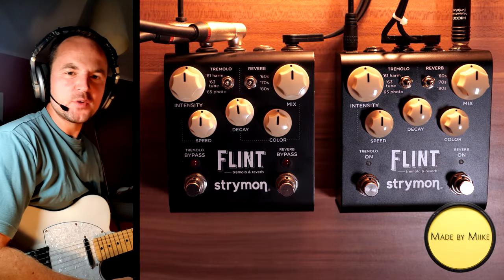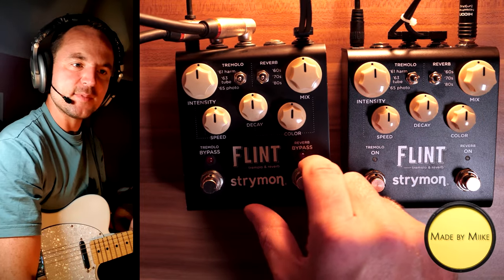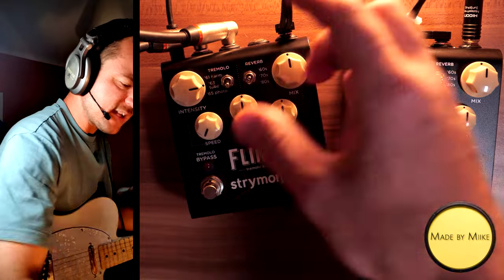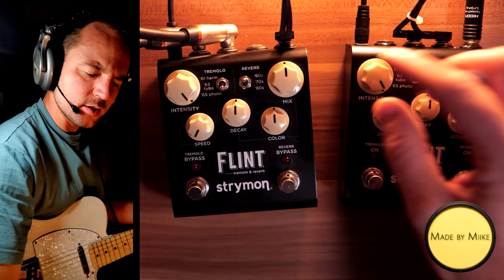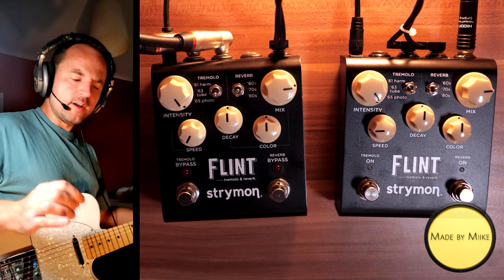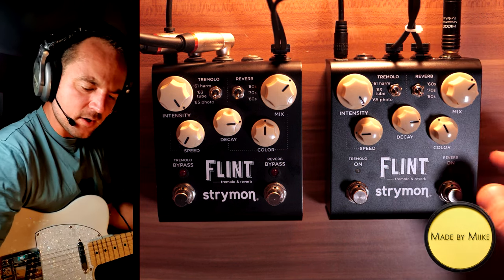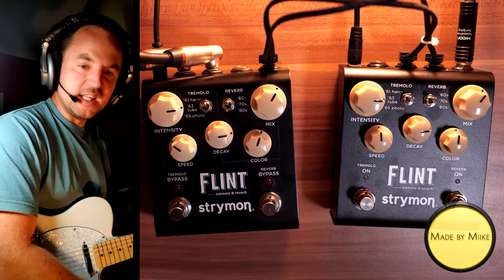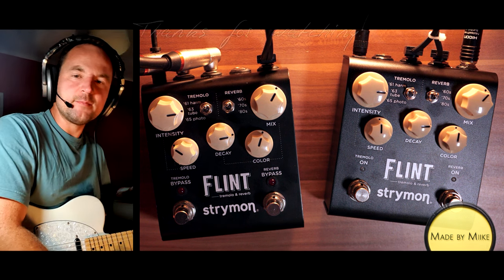Tone Comparison: STRYMON FLINT V1 vs. V2 ....this might surprise you!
Please note: this video is not a sales pitch a la "here's how awesome these pedals sound" but a side-by-side tone comparison to see if there are any tonal differences between Version 1 and Version 2 of the Strymon Flint!